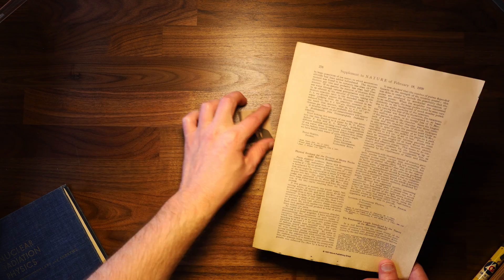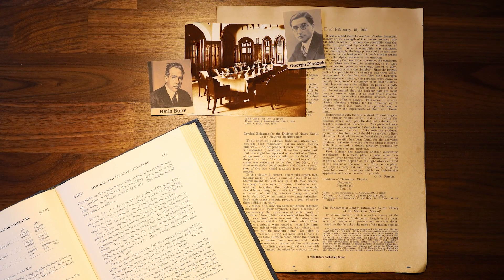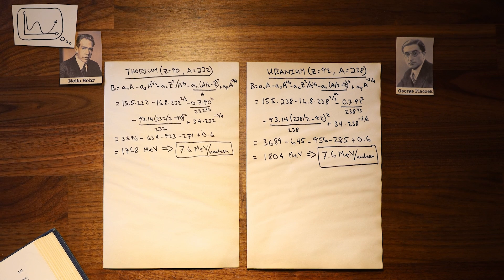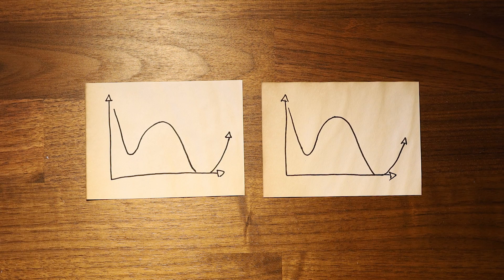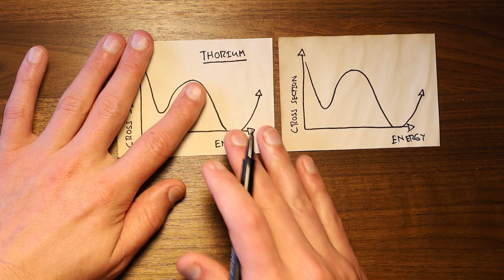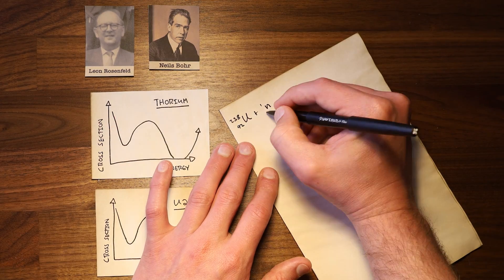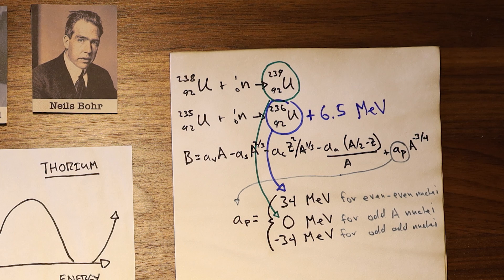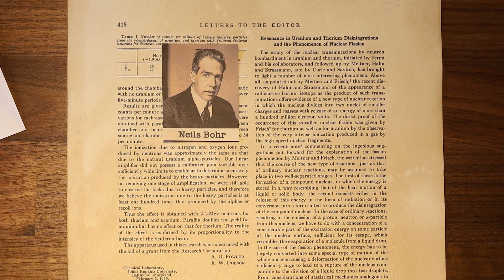Bohr solves mystery; invents bomb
Niels Bohr’s hater-inspired flash of insight lead him to the perfect material to build the atomic bomb.